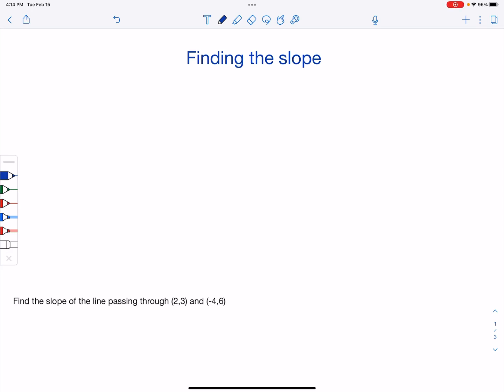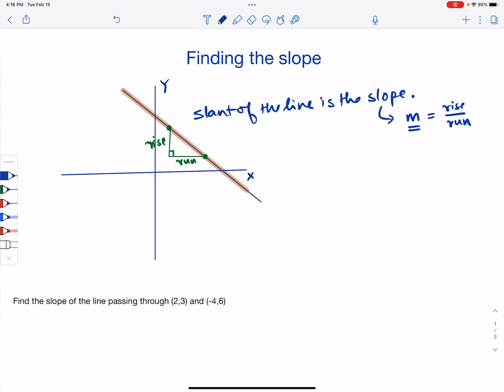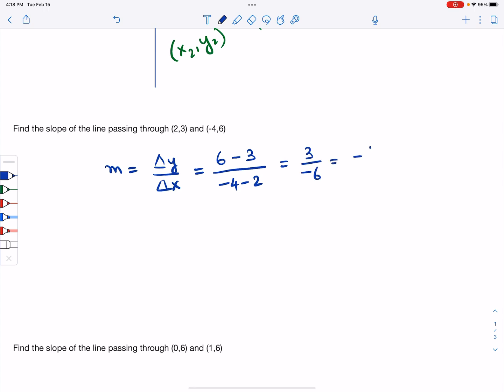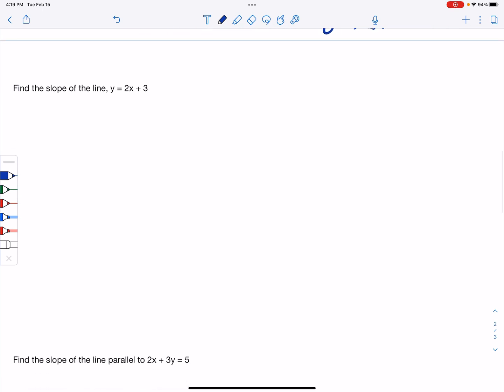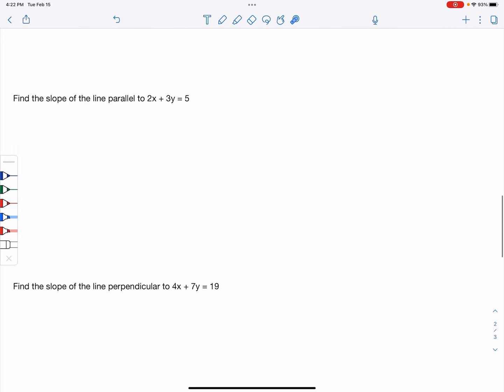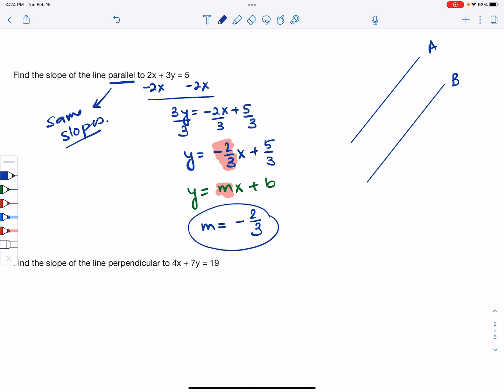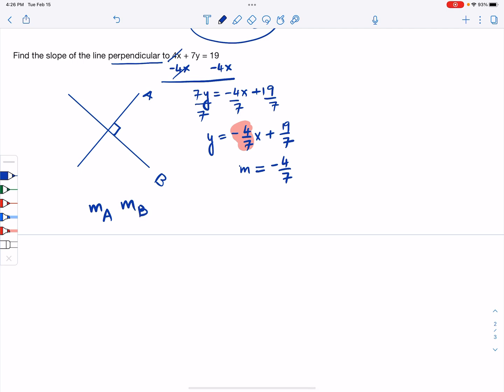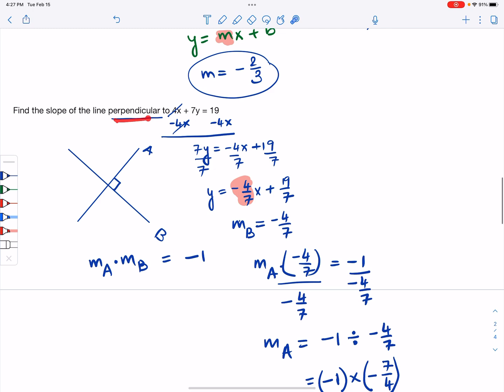Finding the slope of a line